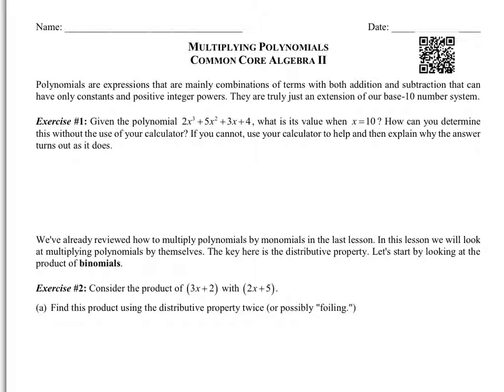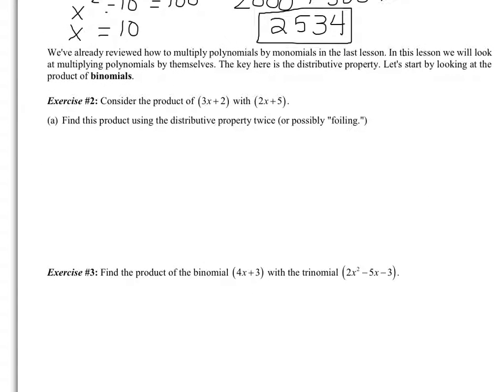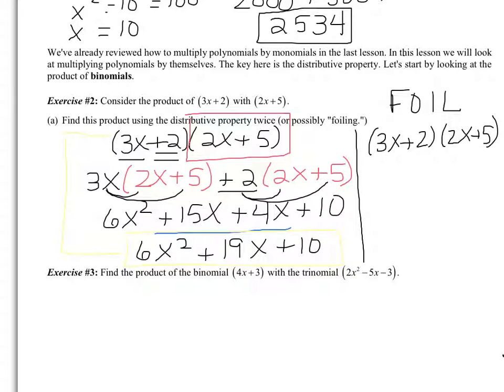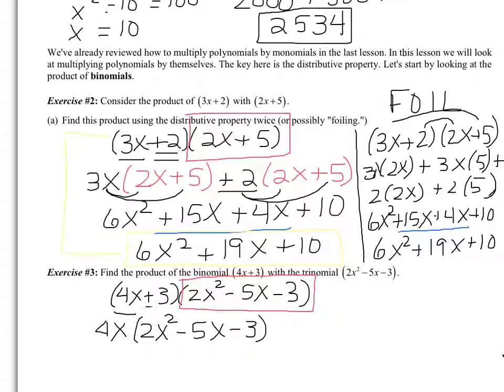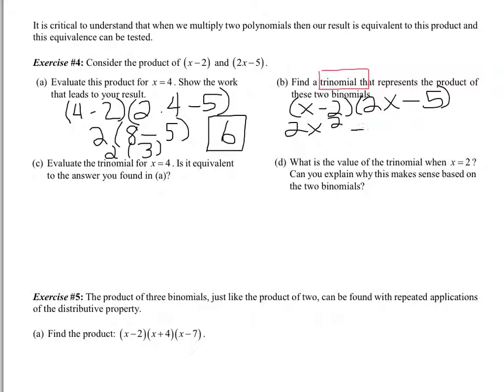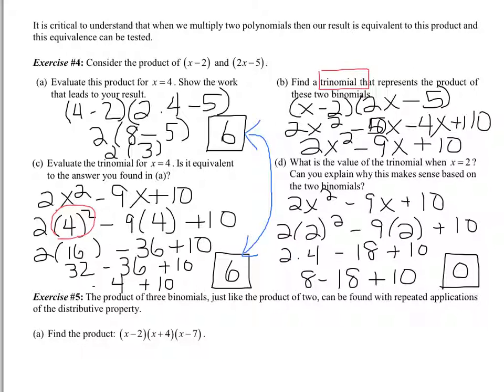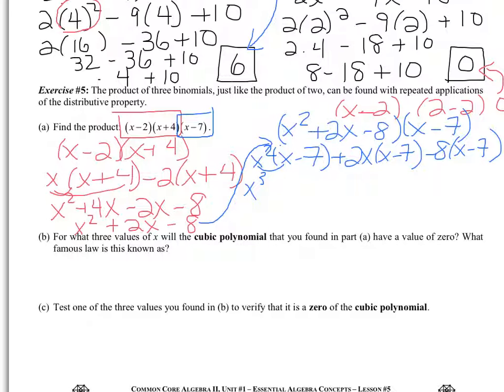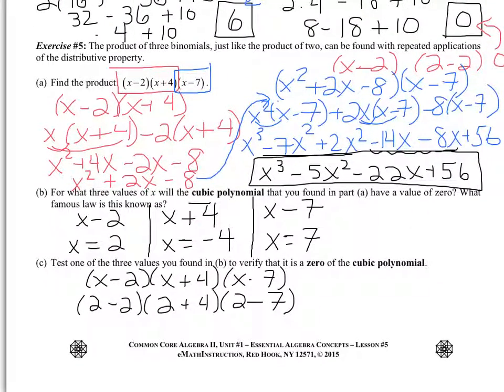CCA2 U1L5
Common Core Algebra 2

Multiplying Polynomials